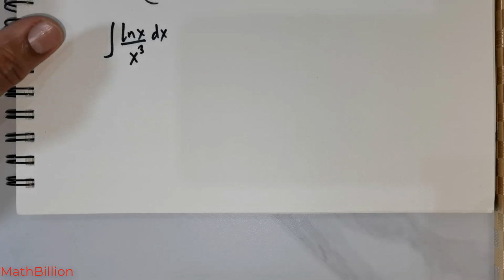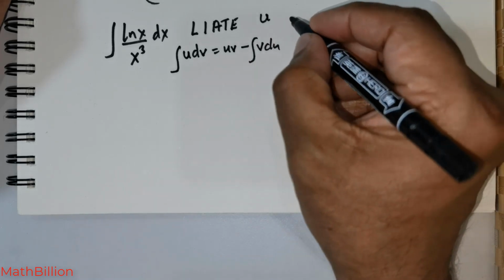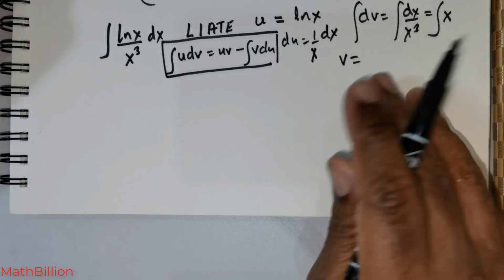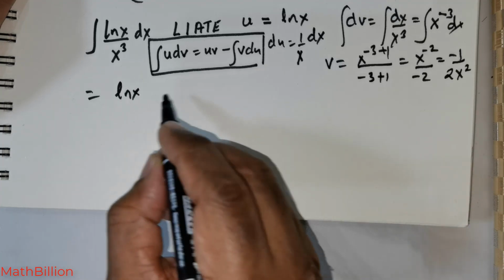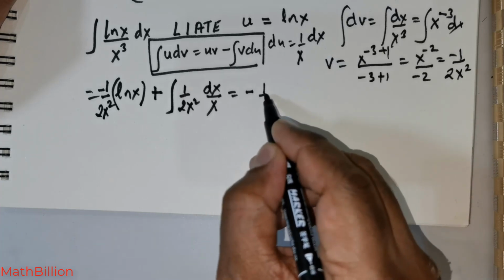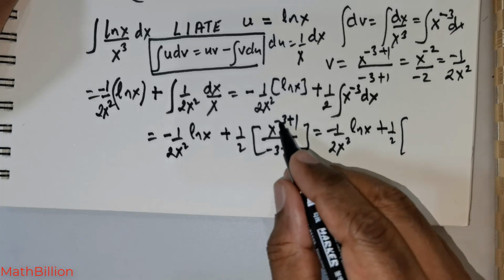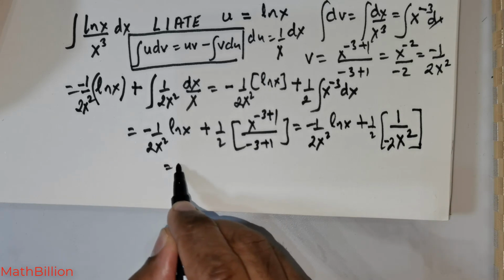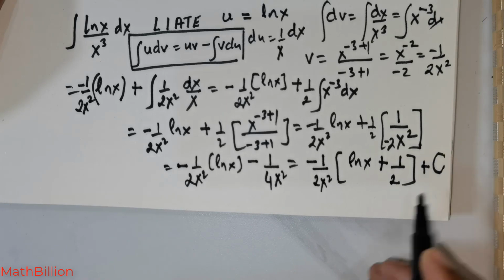Integral of Logarithmic Functions | Calculus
All contents are Created by the Authors and Statismath.org and is given Free to All. We do not receive any support in form of Financial sponsorship from any corporation or organization.
About Authors: The Authors have majored in Mathematics and Statistics, with string of qualifications including Doctorate.  Authors have tons of experience teaching at several International Universities, Colleges, International Schools , handling diverse curriculum. So, that would mean, you can rest assured that the Strength of the knowledge that is delivered via this Channel comes to you after going through the mill of scores and scores of academic reviewers  all across the world.